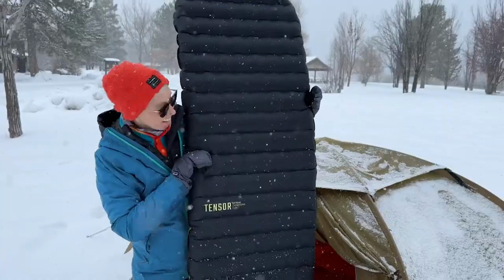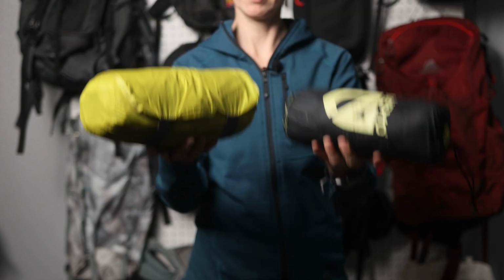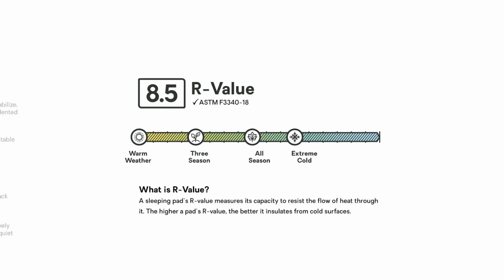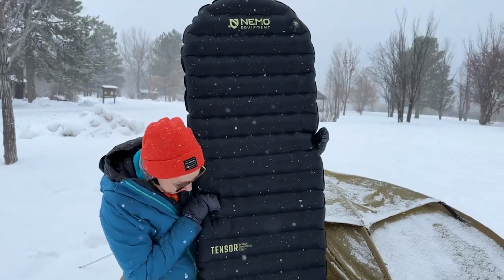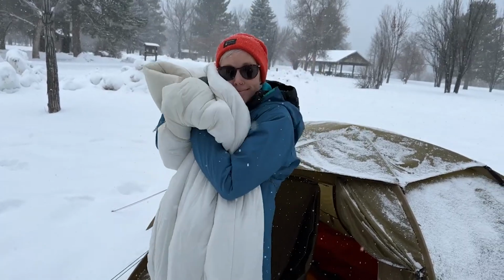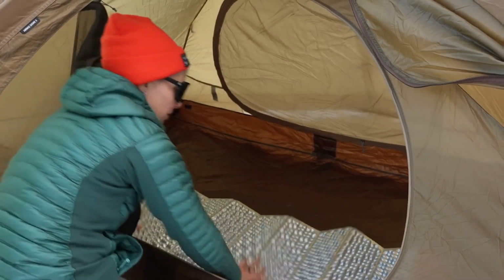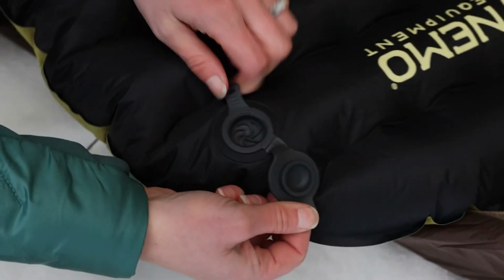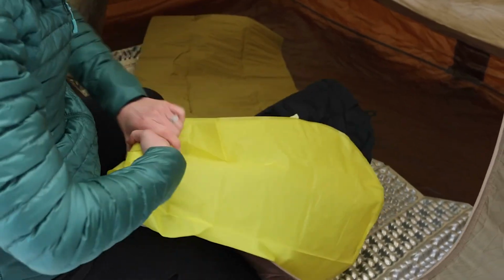The Warmest ULTRALIGHT Winter Sleep Pad on the Market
Nemo Tensor Extreme (paid link)

Hey there! We’re Josh and Alisha, the creators of Terradrift, which is all about sustainable travel and adventure. That means travel tips, adventure guides, gear reviews, and a whole lot more. And all of it encourages you to explore responsibly. 'Cause we've just got the one planet, and since we like to get out there and enjoy it as often as possible both near and far, it's our responsibility to treat it with a little bit of respect. So lace up the ol' boots, grab your favorite pack, and wander on!